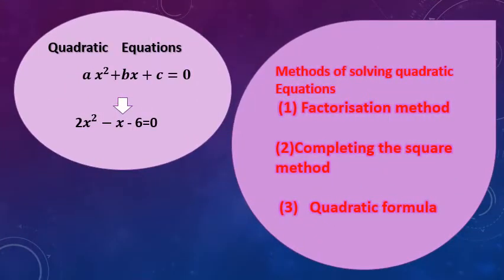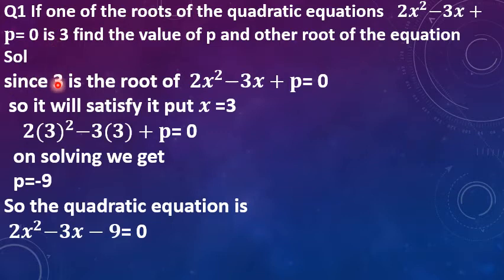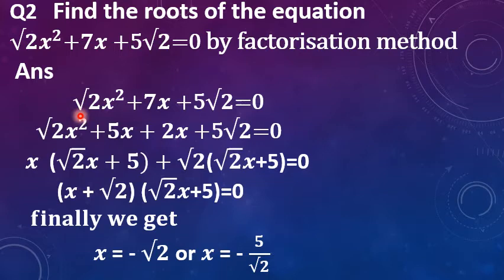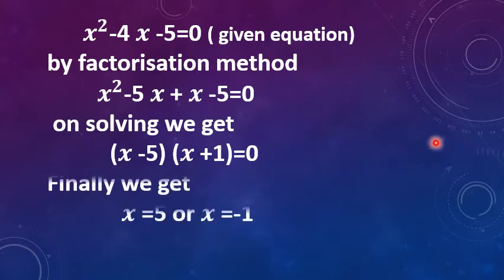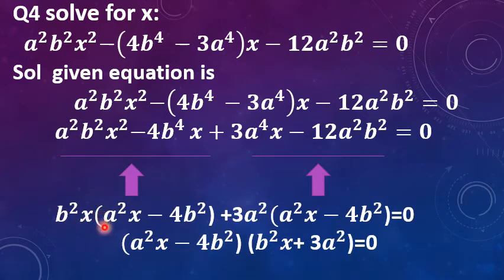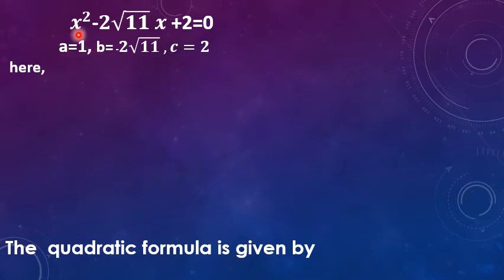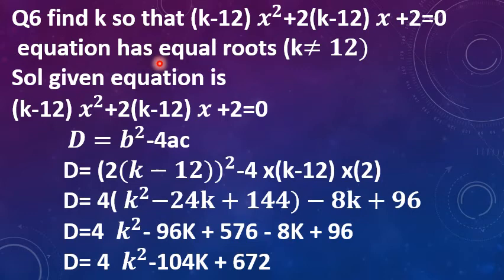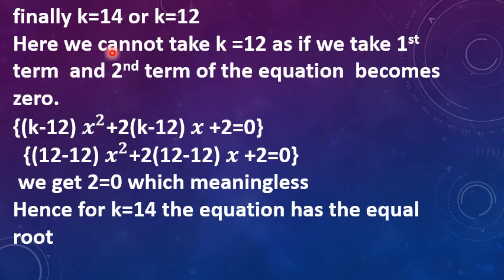CH 4 QUADRATIC EQUATIONS part 8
in this video lecture we are discussing the short answer type  questions of ch 4  quadratic questions